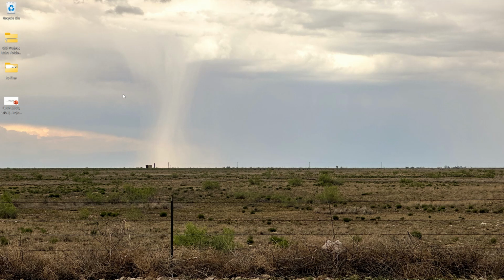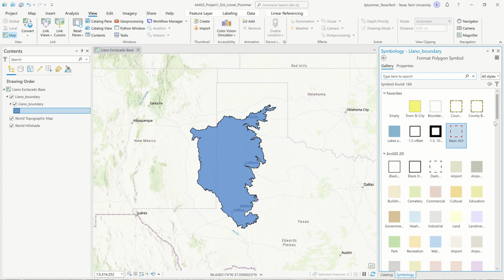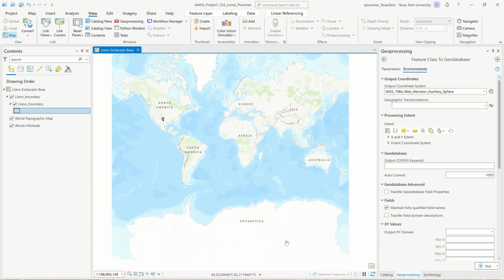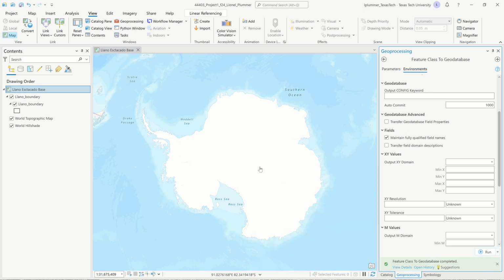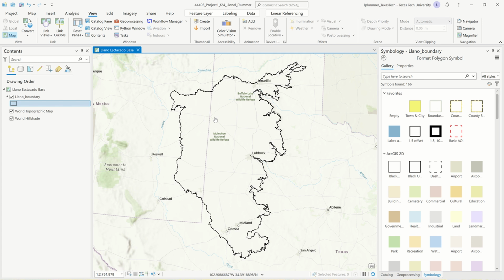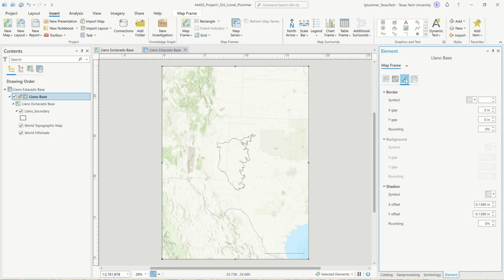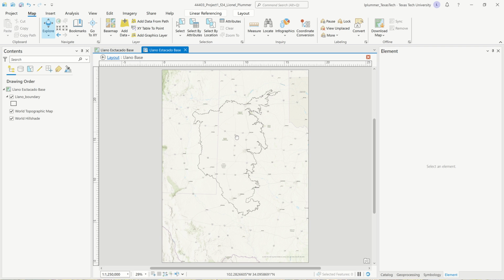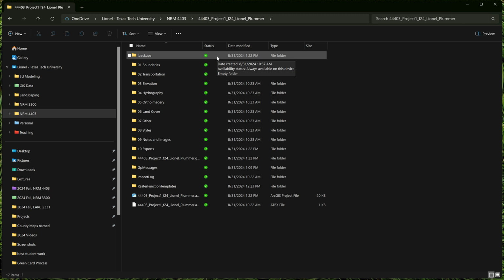NRM 4403, F24, Lab 2, Mini Section 3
Retrieving and adding our Area of Interest boundaries
Understanding and setting our projection
Clipping our map to our AOI
Inserting & understanding layouts
Understanding and setting scale